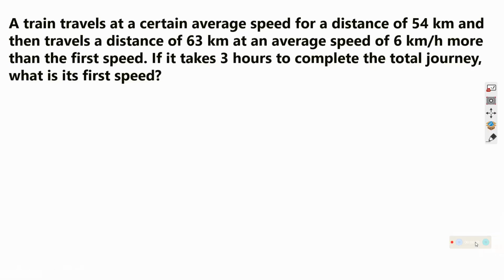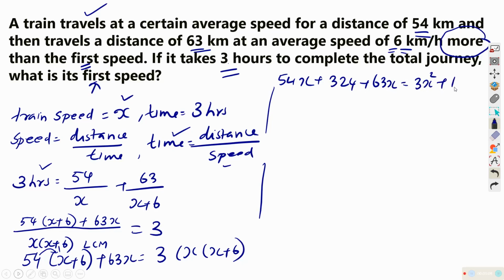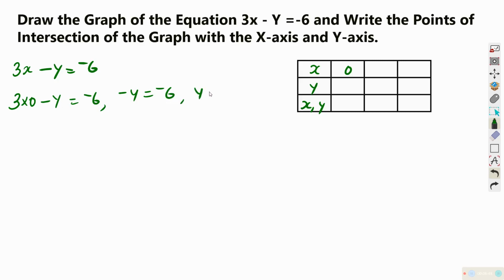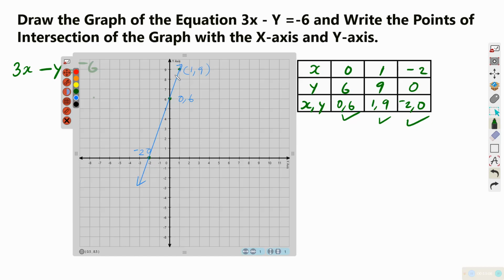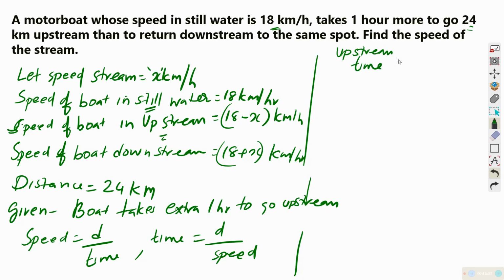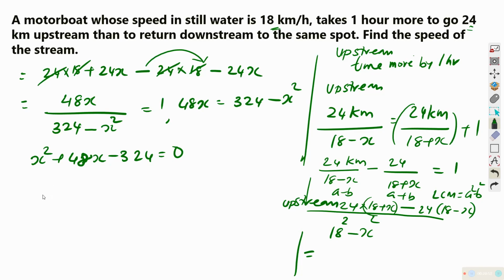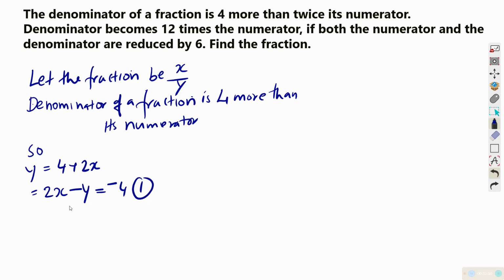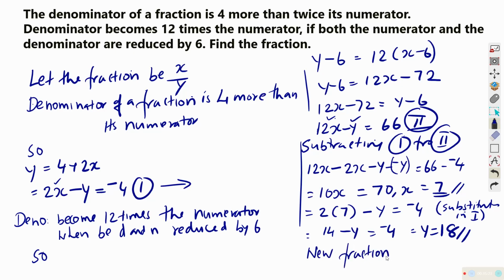Class 10 Algbra Revision lesson 1 Linear Equations in 2 Variables by BMC VTC Teacher Sreekumar T